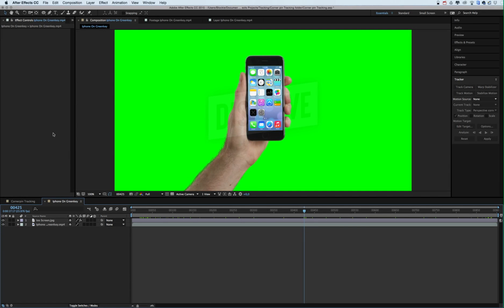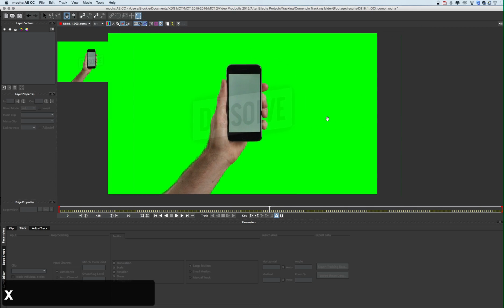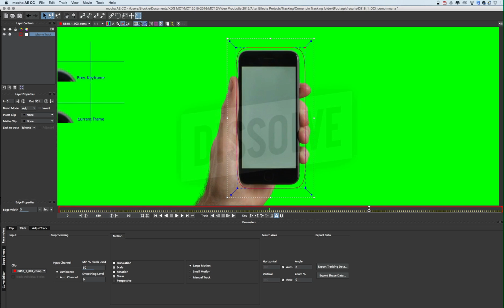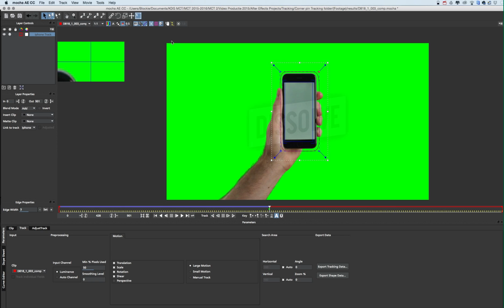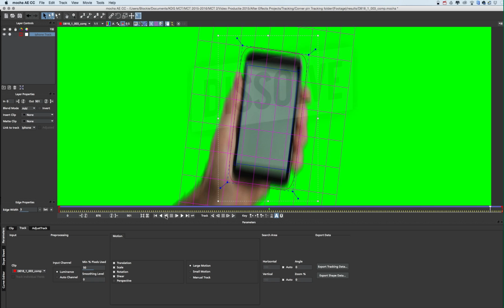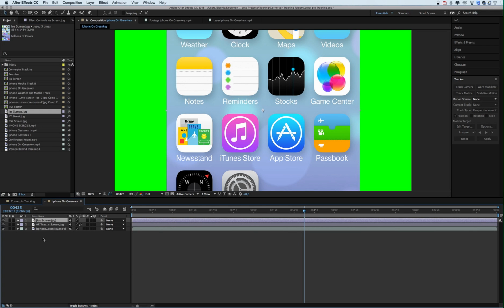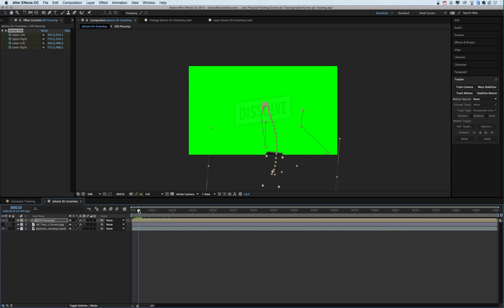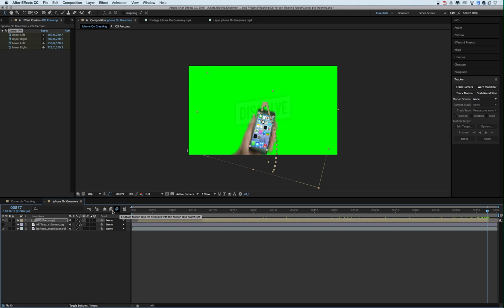Difficult Cornerpin made easy in Mocha